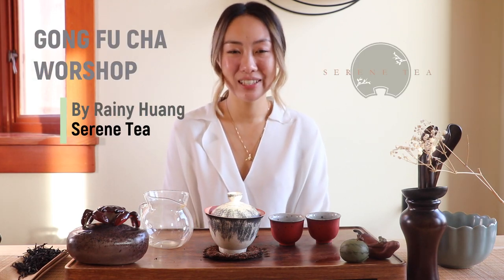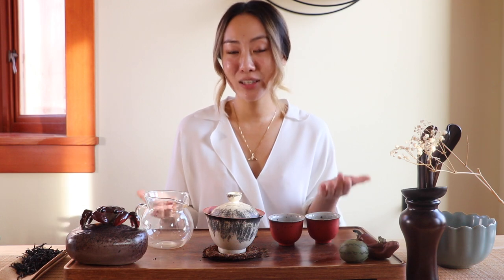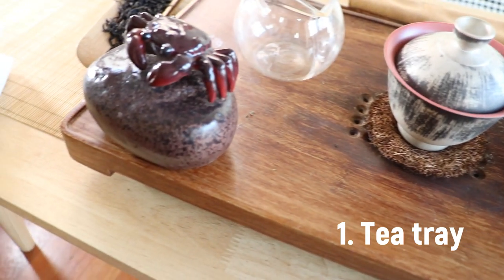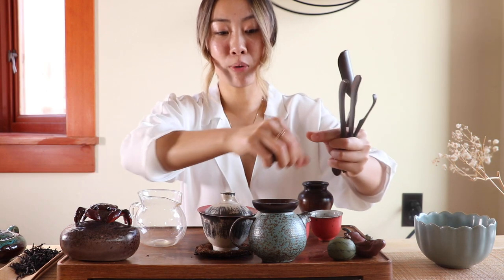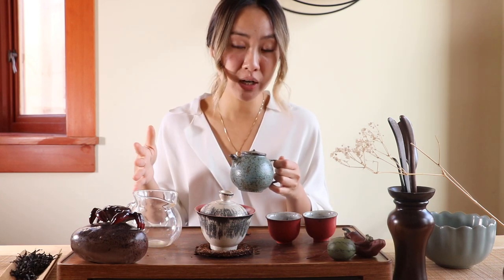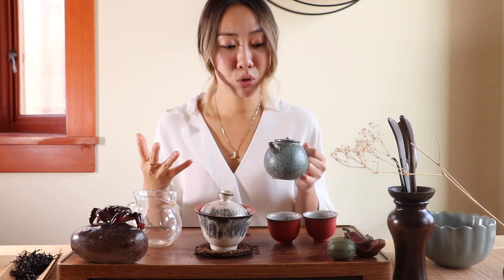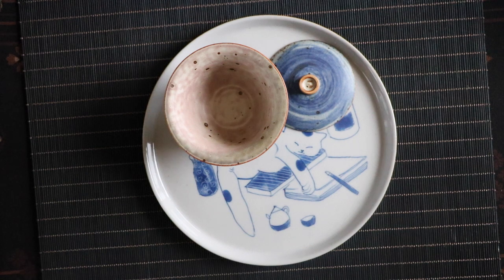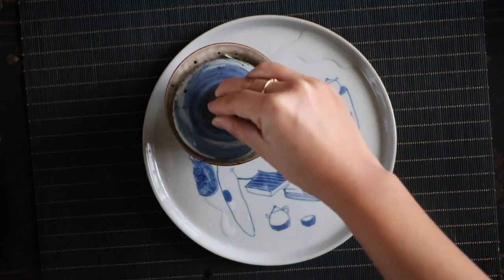Gong Fu Cha Workshop for all levels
This is originally a virtual workshop video for the International Virtual Tea Festival in 2020, hence the quite long length. In this video, you can learn about the cultural and historical aspects of Chinese Gong Fu Cha, the teaware you need to prepare for practicing Gong Fu Cha, or you can skip ahead to 15'37'' for the four golden rules/methods of how to use Gaiwan to brew different types of teas. Whether you are already a Gong Fu Cha tea drinker, or just recently been introduced to it, I hope you will benefit from this video! Let me know if you have a question by commenting below :) Happy Steeping!

Check our our online boutique if you are interested in our teas or teaware

We go to visit tea farms and tea farmers every year (except for 2020) to document production process. Knowing where our teas come from, share the knowledge of how they are produced and show full transparency for tea drinkers are our most important principles. We also source our teawares directly from local ceramic artists in Jing De Zhen, China, which is the birthplace of Chinese ceramics.